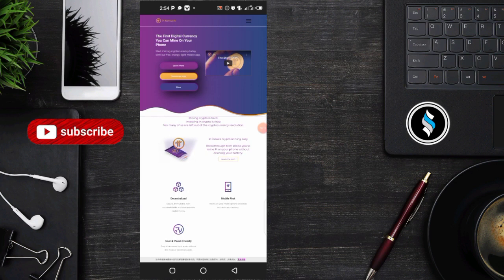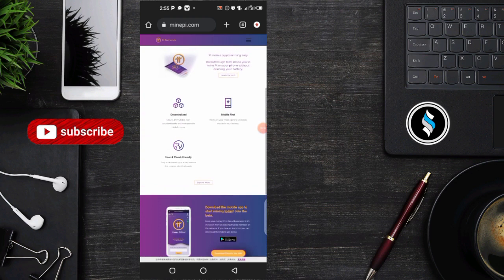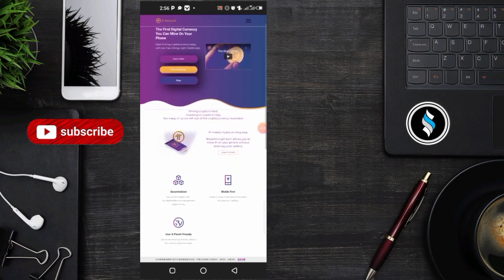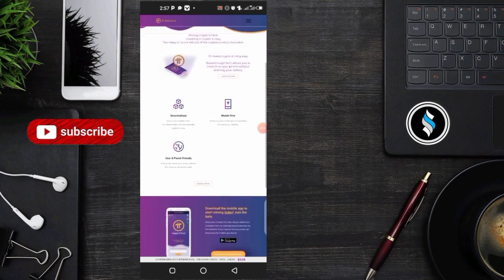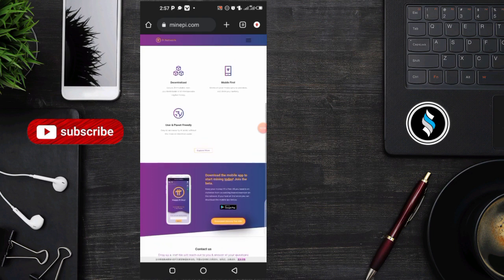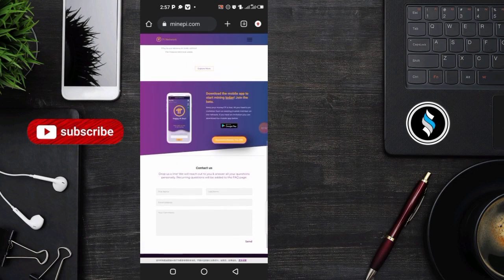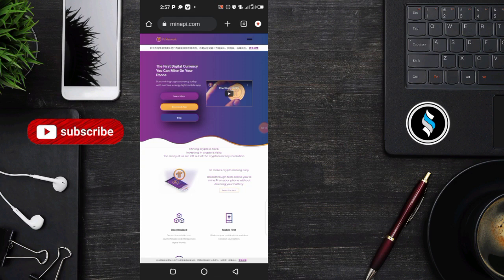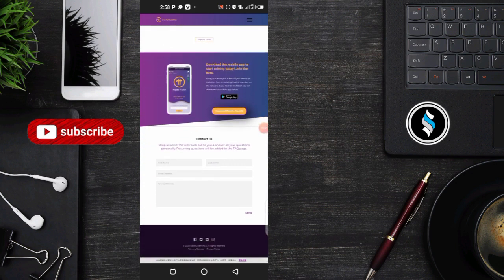Why PI NETWORK will be the BIGGEST Crypto Token in the world - Pi Network